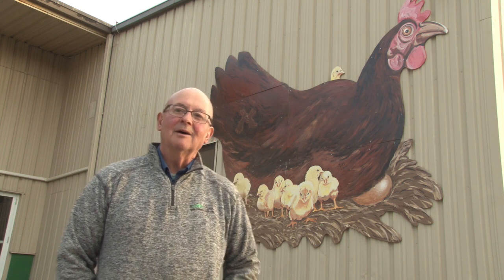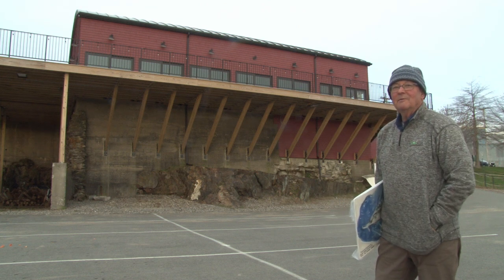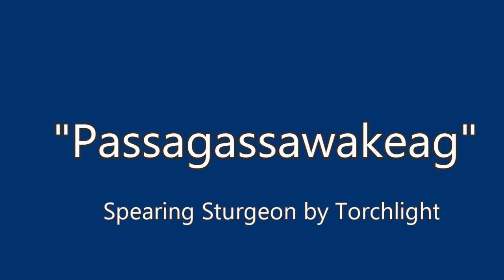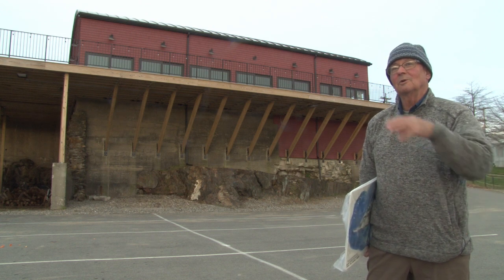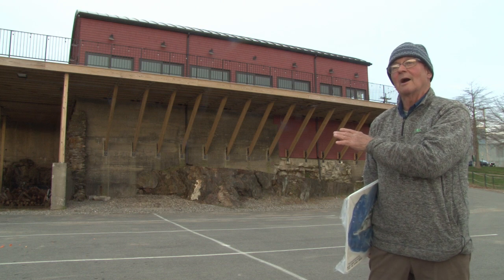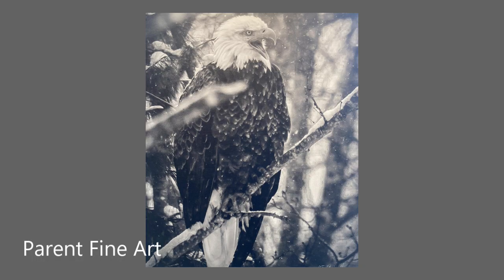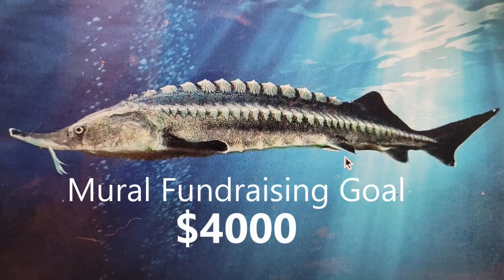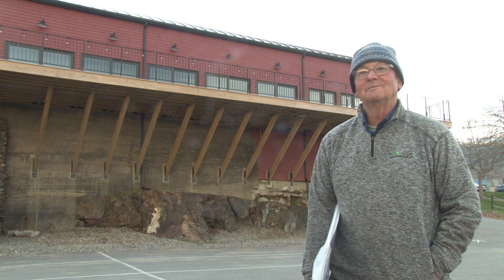Belfast Sturgeon Mural Project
Artist David Hurley is creating a 32 foot Mural of a Sturgeon along Belfast's Harborwalk. He is seeking funding for this project.